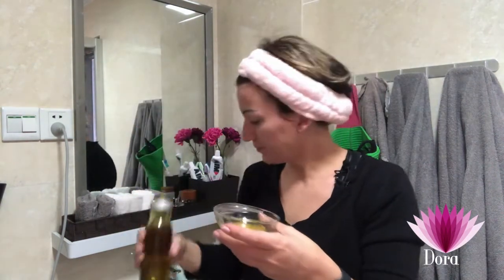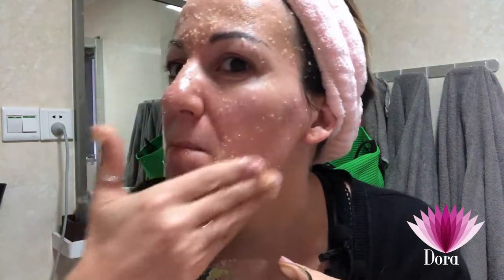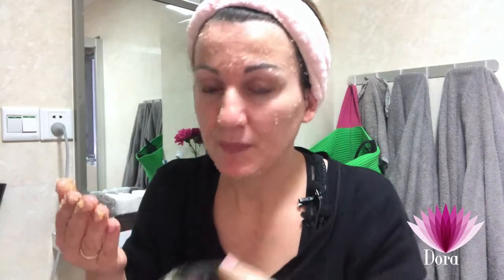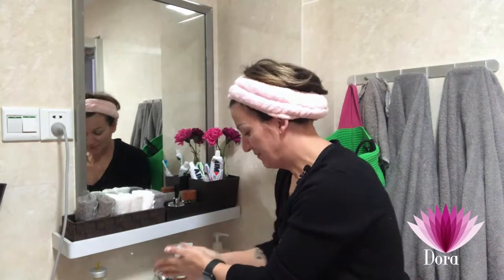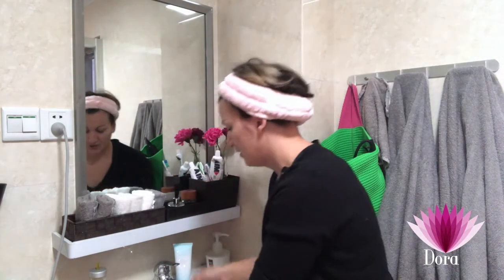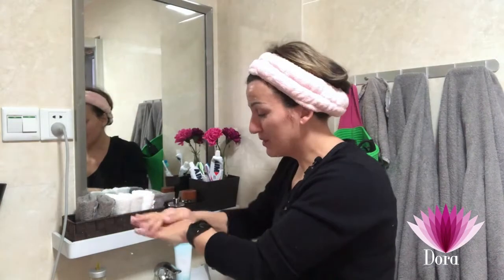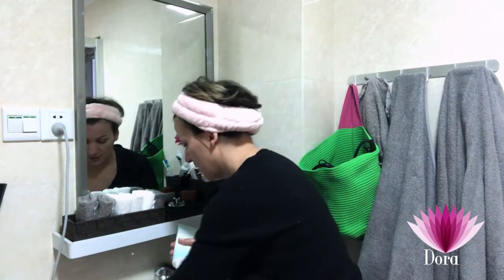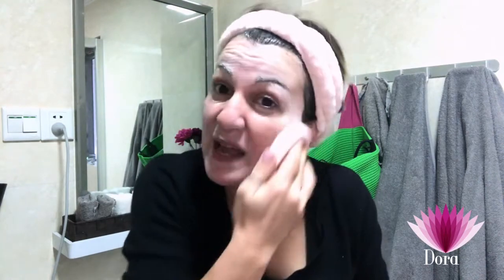DIY face and body scrub| Glowing Skin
Hi guys. In today's video you can see a quick sugar and olive oil scrub for your face or body. Ingredients that you can find in your kitchen.